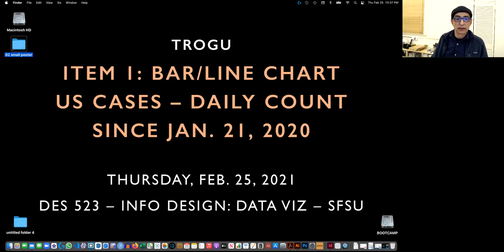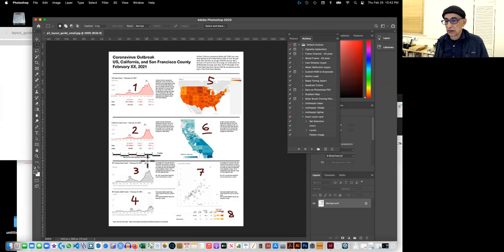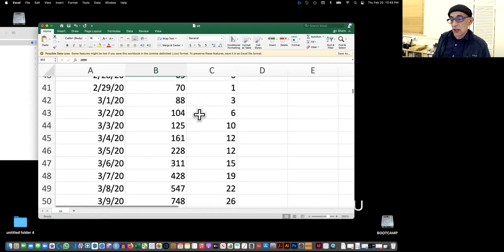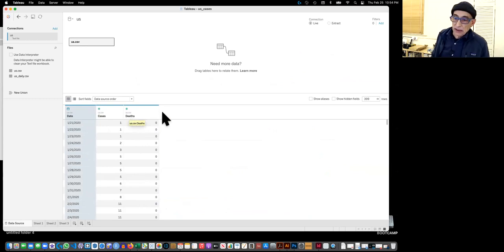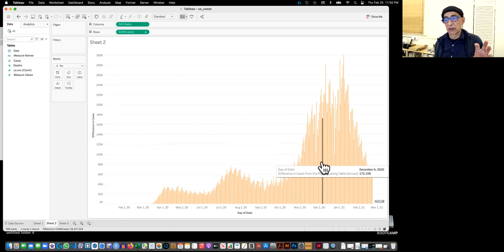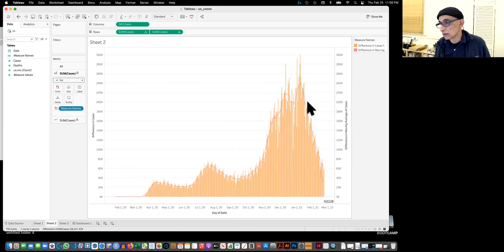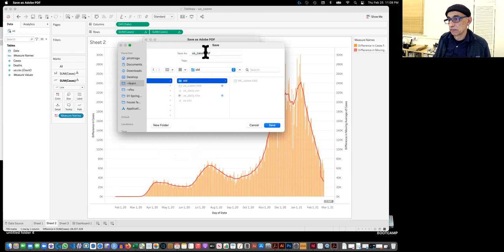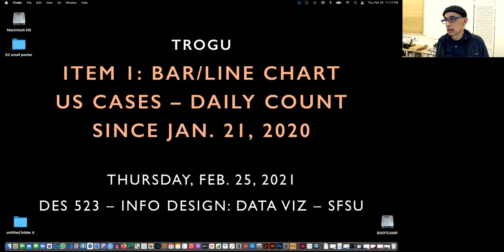1a -- Tableau -- US covid cases bar chart with 7-day moving average line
The dataset -- us.csv -- if from NYT's GitHub repository:
This video shows how to generate the bar chart (one bar for each day) and then overlap the thicker line on top of the bars. The line shows the "7-day moving average" so it's smoother and gives a better trend view of the pandemic. The bars are good to see each individual day but because these can vary by a lot, they are better than a line which would look very jagged.
Note: the NYT file includes "cumulative" data, so each day shows the total since the pandemic started; it adds the current day number to the previous total. This means that the default bar/line will be always going up. Instead, we want to display the "daily" count (how many new cases in that particular day). In Tableau I show how to do this with a "calculation" without changing the original file. We duplicate the bars, change them to line; and this time apply two calculations, the subtraction and the 7-day average (although for some reason in the reverse order). These steps are the same for number 2, 3, and 4 videos.